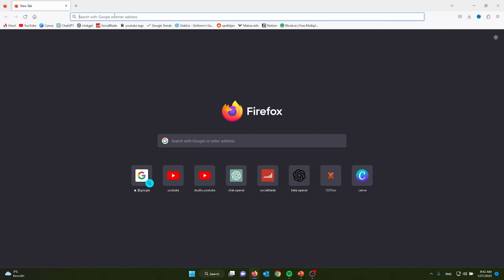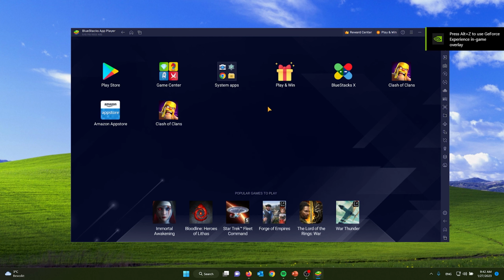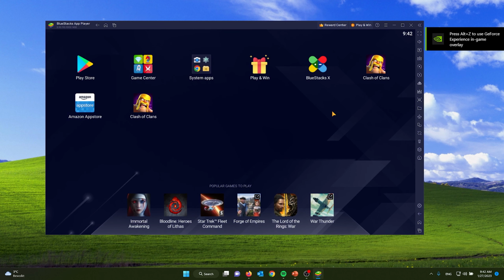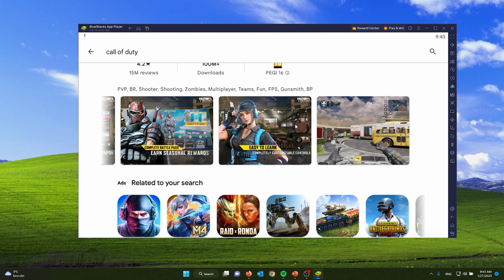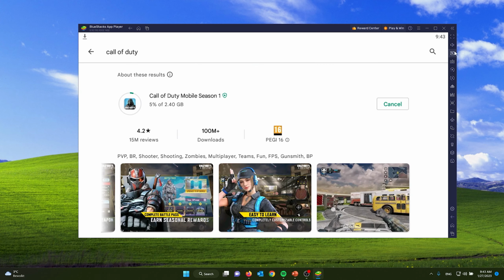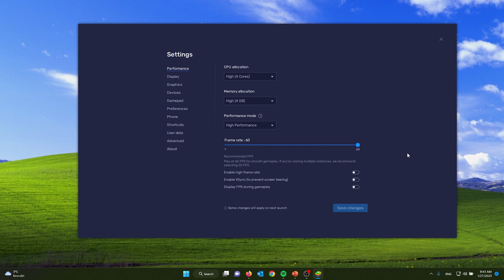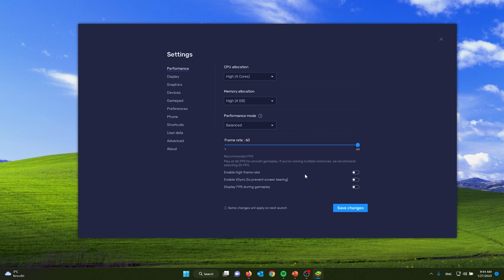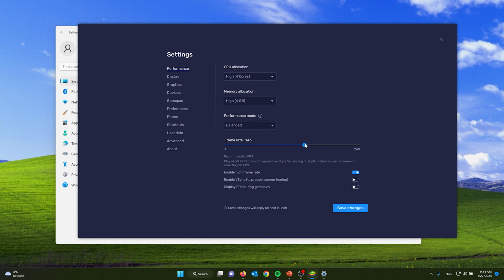How To Play Mobile Games On PC or Mac Using Bluestacks (Easy) 2023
Play your favorite mobile games on PC, Laptop or Mac using Bluestacks! Start playing games like Clash of Clans, Clash Royale and Subway Surfers on your computer using this easy tutorial!

Here are the steps to play mobile games on PC or Mac using BlueStacks:

1.    Download and install BlueStacks on your PC or Mac.
2.    Launch BlueStacks and sign in to your Google account.
3.    Open the Google Play Store from the BlueStacks home screen.
4.    Search for the mobile game you want to play and install it.
5.    Launch the game from the BlueStacks app player.
6.    Play the game using your mouse and keyboard, or connect a gamepad for a more immersive experience.

Note: Some games may not be compatible with BlueStacks or may have limited functionality. Check the game's compatibility before installing it.